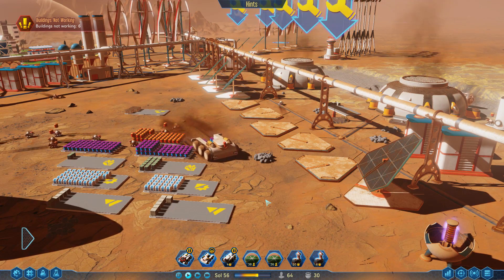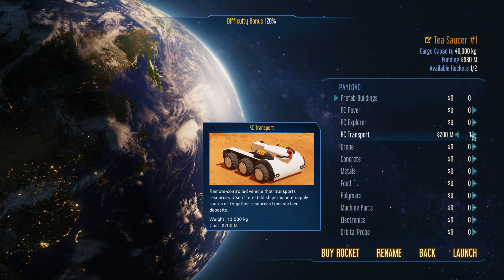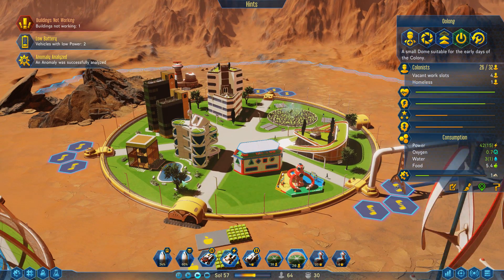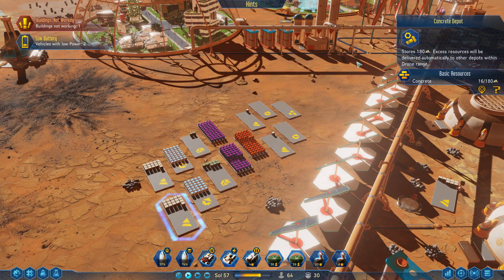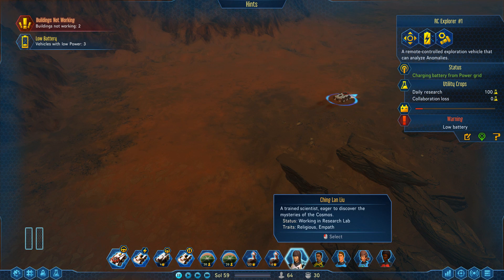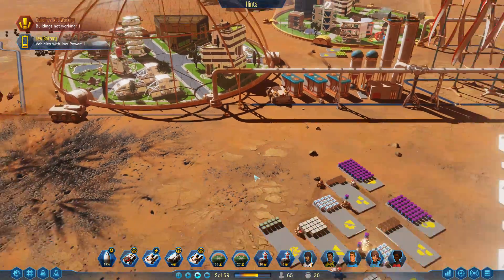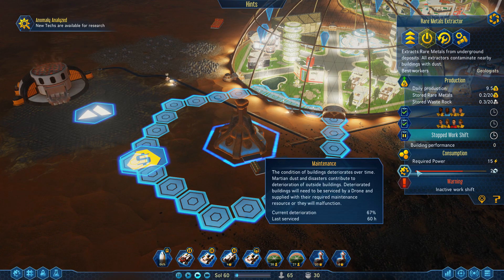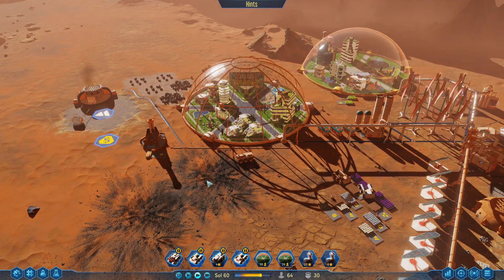SURVIVING MARS: THE END?? #9 Lets Play Surviving Mars Gameplay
Is this the new Cities Skylines on Mars? Bring some Tea & Don't Panic as we see if Surviving Mars is possible? Let's see :-)

➤Timelapse & Intro/Outro Music:
- Road Trip by Doug Maxwell/Jimmy Fontanez

Let dive into Surviving Mars and learn how to start Survivng Mars and also what could be the best way to start Survivng Mars? If you're not sure what everything means when you start the game, I can help with that, plus we'll get our Colony started today too. Enjoy :-)

Surviving Mars is a sci-fi settlement builder all about colonizing Mars and surviving the process. Choose a space agency for resources and financial support before determining a location for your colony. Build domes and infrastructure, research new possibilities and utilize drones to unlock more elaborate ways to shape and expand your settlement.

MAIN FEATURES:

Building a sustainable colony in space: Building on a planet not fit for human life challenges you to build a smart, functional colony. Bad planning isn’t about traffic jams, it’s about survival of your colonists. You really don’t want rolling blackouts in a city constructed in a place without oxygen.

Individually simulated colonists: Each colonist is a unique individual with problems and strengths that influence the needs and behavior of the other colonists. Things can get really interesting if your chief scientists develops alcoholism after one too many long nights in the lab.

Futuristic Space Dome construction: Retro-futuristic super structures housing colonists, factories and commercial buildings with their own “neighborhood personality.” Create colonies that value science over everything else, while tired workers drink their pay away at a local bar, or attempt a utopia among the stars.

Exploration of Mars’ secrets: Inspired by the classic sci-fi of Asimov and Clarke, Surviving Mars holds many secrets. During each playthrough players may encounter one of Mars’ individually crafted mysteries. Uncovering these secrets might bring your colony great fortune, or terrible ruin. What is that sphere that manifested itself outside colony HUB B, and is it friendly?

Randomized research tree: Combine static and random research through experimentation, which allows for a different experience for each journey through the game. Attain new scientific breakthroughs by exploring the uncharted terrain of Mars's surface.

Unique retro-futuristic aesthetic: A sleek, modern take on the bright futurism of the 1960s. A time of exploration and adventure.

Expansive mod support: Craft your own fantastic buildings, parks or even a mystery to share through Surviving Mars’s extensive and convenient modding tools. Share your finest creations with the community to build the perfect society.